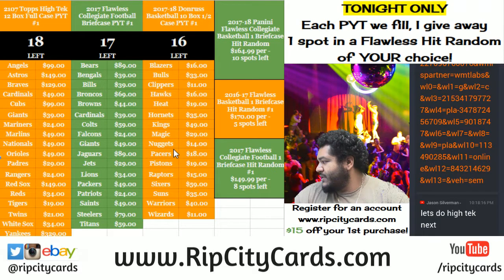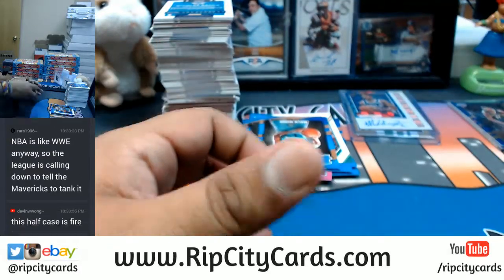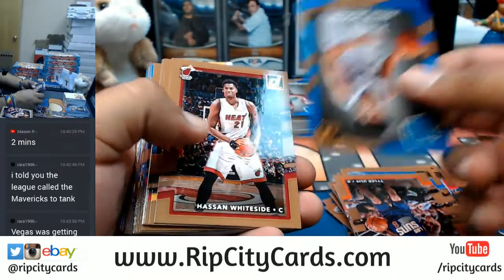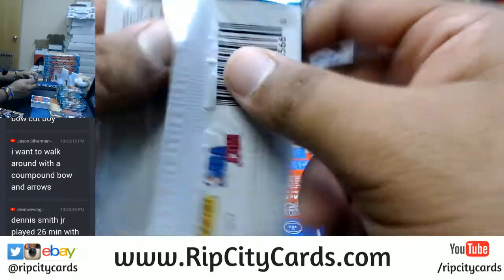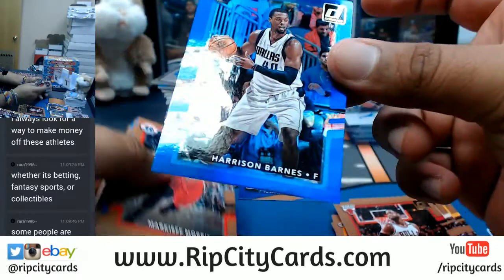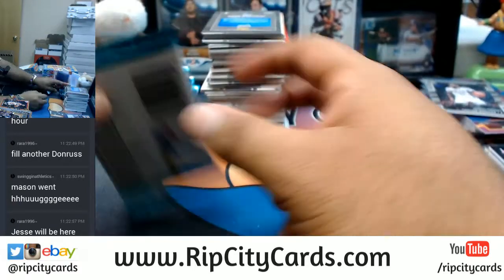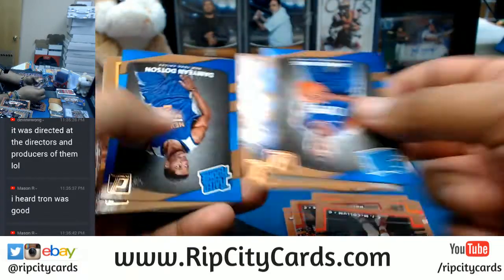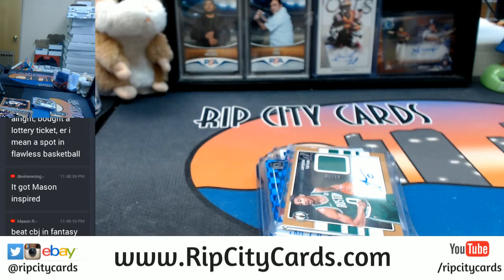2017 18 Donruss Basketball Half Case 10 Box Break #6 eBay